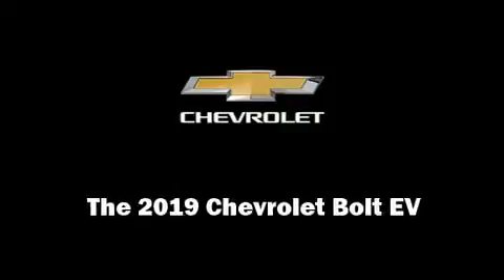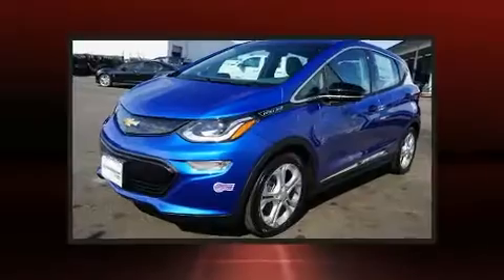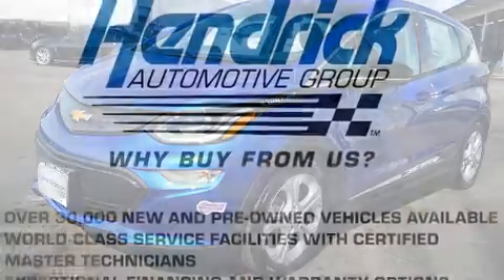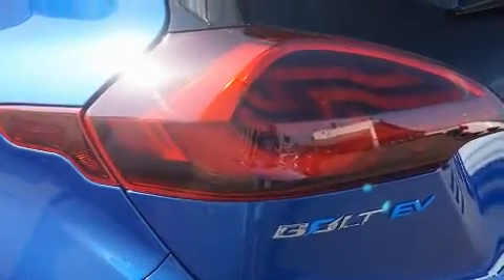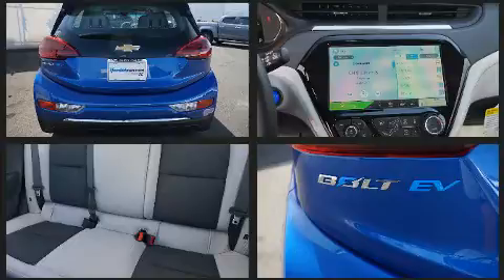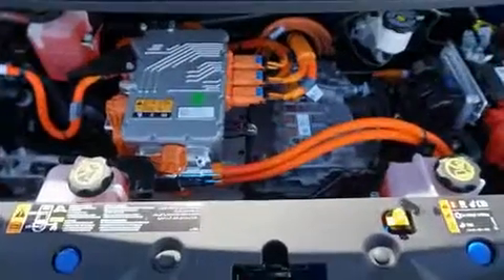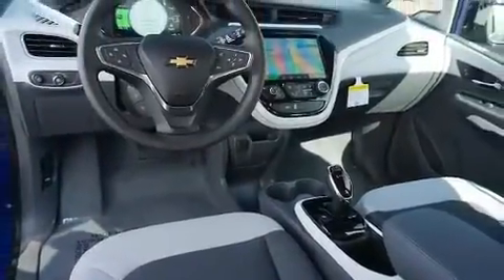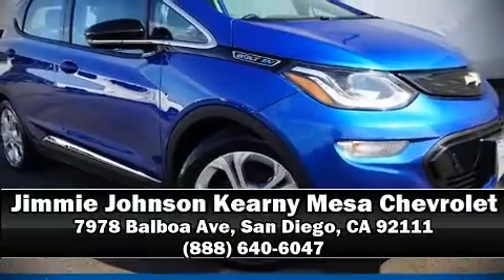2019 Chevrolet Bolt EV LT in San Diego, CA 92111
Outstanding design defines the 2019 The Chevrolet Bolt EV Chevrolet prioritized comfort and style by including: a rear window wiper, 1-touch window functionality, adjustable headrests in all seating positions, an outside temperature display, power windows, remote keyless entry, and much more. Storage solutions are integrated throughout the interior, demonstrating thoughtful attention to detail. With high intensity discharge headlights illuminating your path, you'll always appreciate maximum visibility. Audio features include an AM/FM radio, steering wheel mounted audio controls, and 6 speakers, enhancing the audio experience throughout the interior. Chevrolet ensures the safety and security of its passengers with equipment such as: dual front impact airbags with occupant sensing airbag, front and rear side impact airbags, traction control, brake assist, a panic alarm, onStar, and 4 wheel disc brakes with ABS. With electronic stability control supplementing mechanical systems, you'll maintain precise command of the roadway. We have a skilled and knowledgeable sales staff with many years of experience satisfying our customers needs. They'll work with you to find the right vehicle at a price you can afford. Please don't hesitate to give us a call.